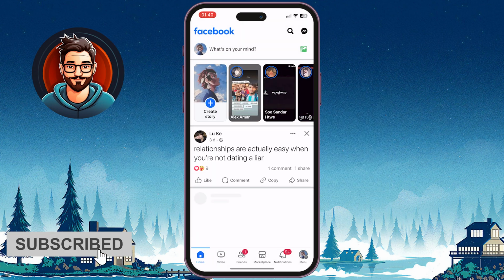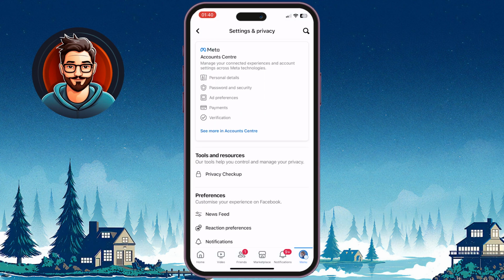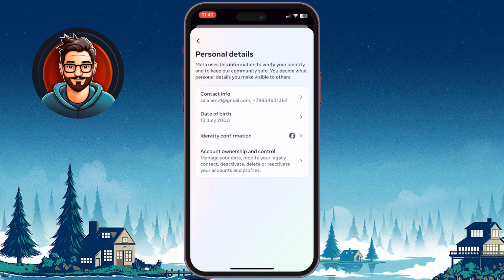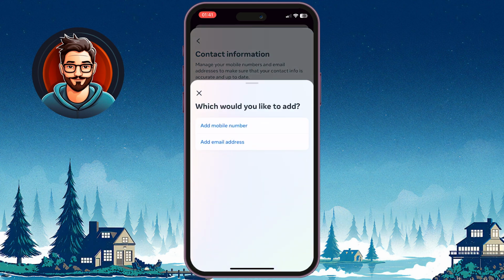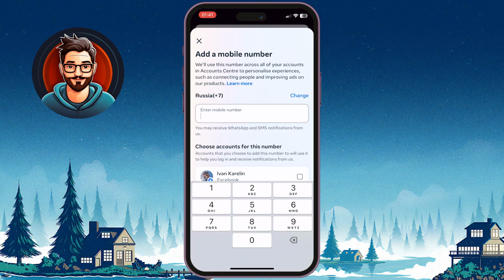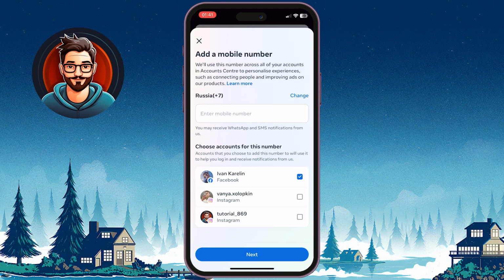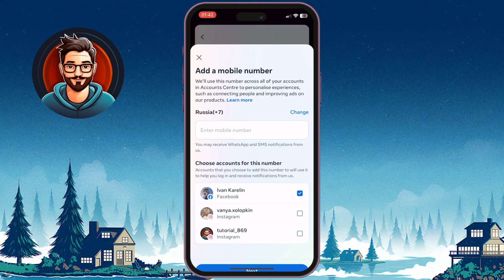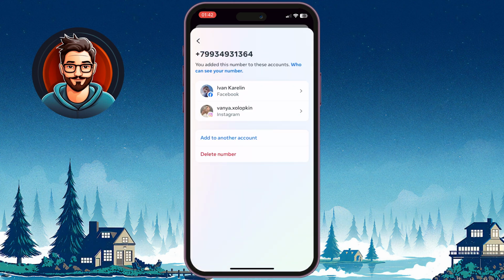How to Add Phone Number on Facebook - Step by Step